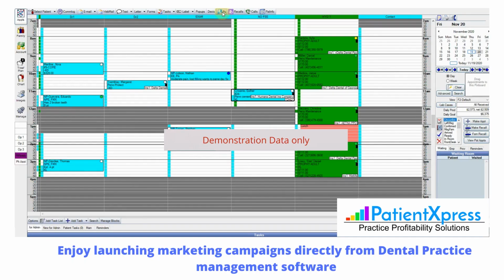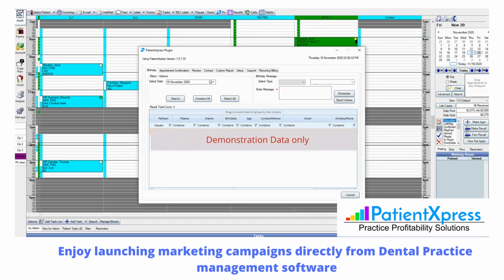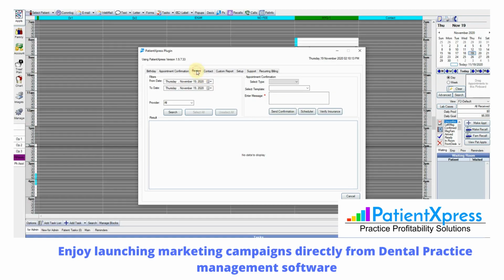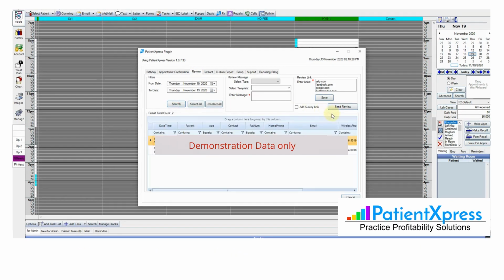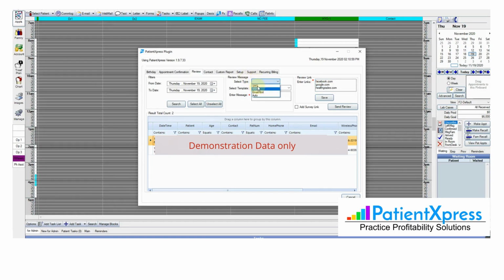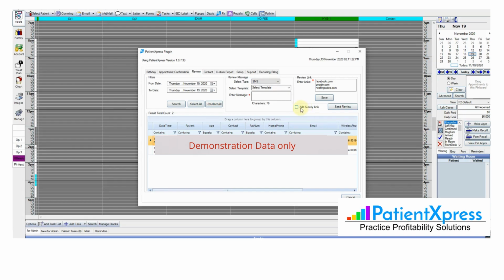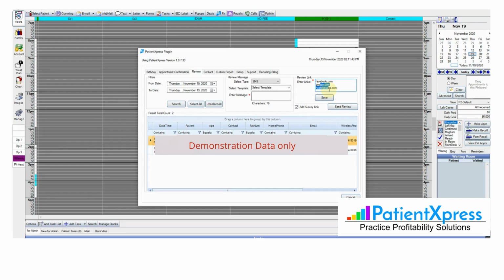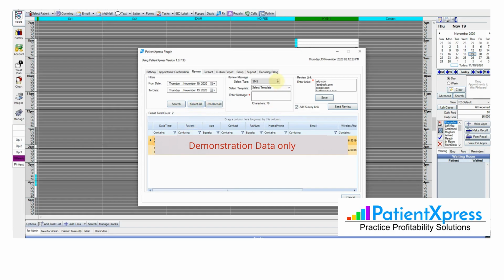#1 Dental Patients Marketing Tool for Open Dental | No export or copy | Write custom power queries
Discover the #1 Dental Patients Marketing Software designed for Open Dental users. This powerful tool allows you to publish campaigns directly from your practice management software without the need to export or copy data to other systems. Customize your queries and send targeted campaigns effortlessly.

Key Features:
 - Publish campaigns from Practice Management Software
 - No exporting or copying data to other systems
 - Write custom queries & send campaigns

About Us:
Practice Profitability Solutions strives to provide a wide range of solutions that speed up information access for everyone in the office, with the ultimate goal of increasing office productivity and plugging revenue leakage to maximize growth and profitability for all dental practices.